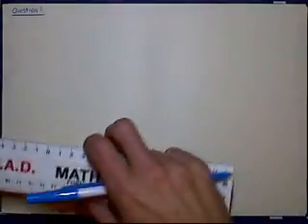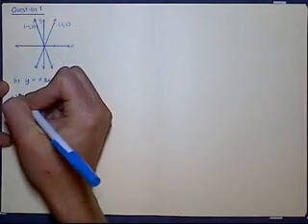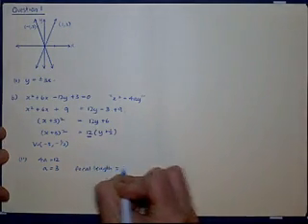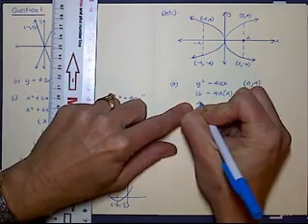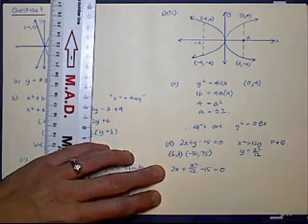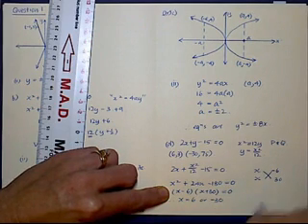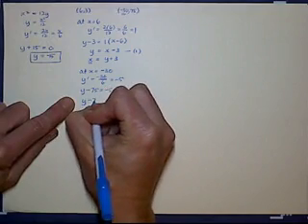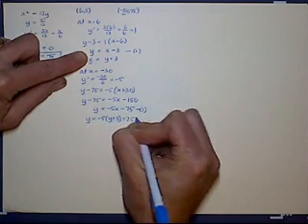Question 2 Locus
Question 2 assessment task 1